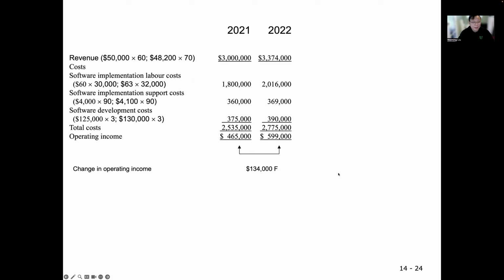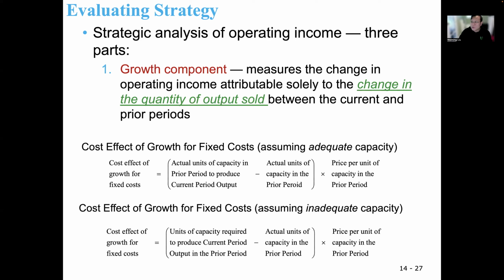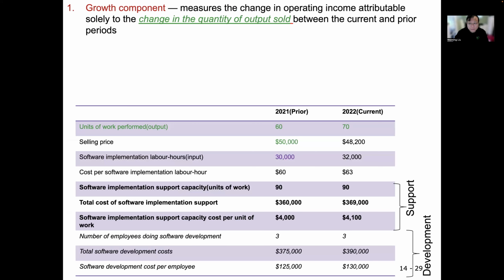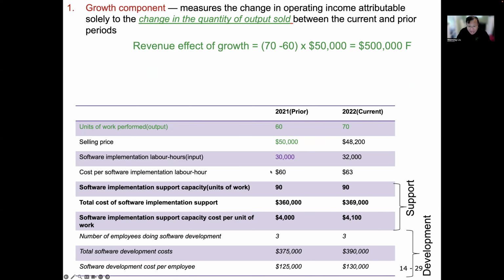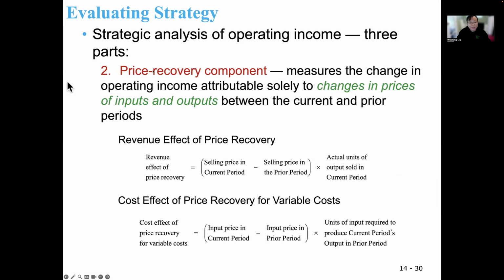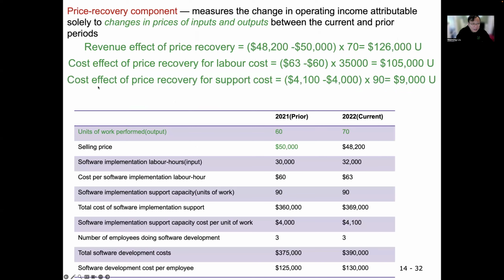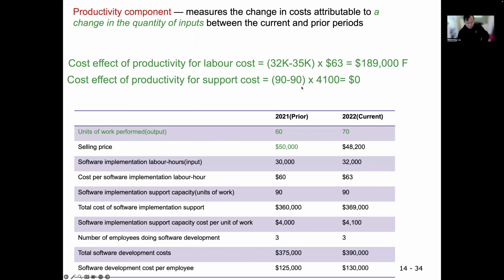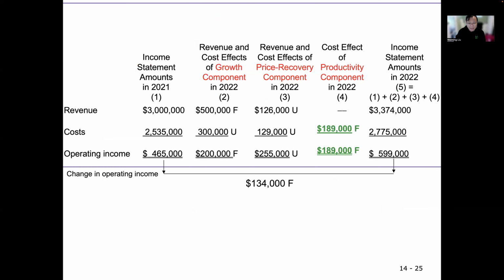Strategic analysis of operating income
This video walks through an example to illustrate the strategic analysis of operating income. This analysis has three components: growth component, price recovery component, and productivity component. The videos shows how the revenue effect and cost effect of each component is calculated using the formulas.  The formulas for the effect of fixed cost depend on whether the business has adequate capacity.